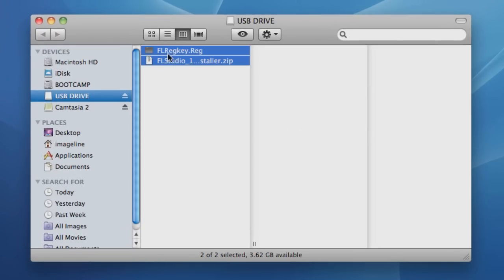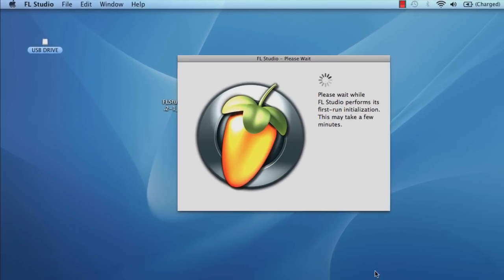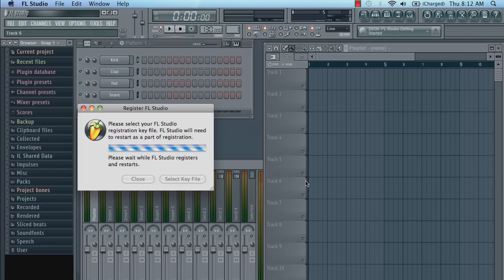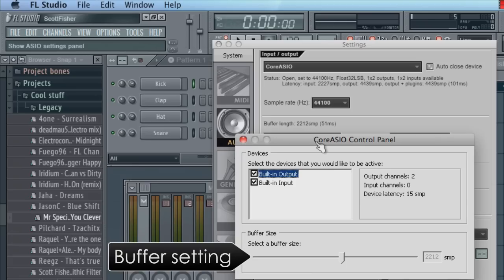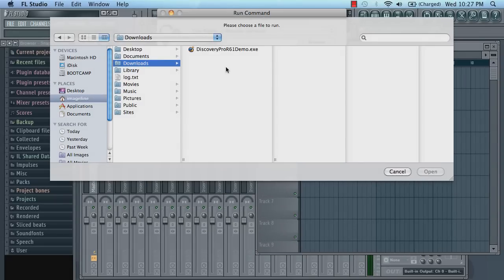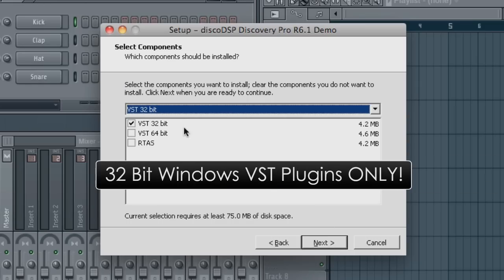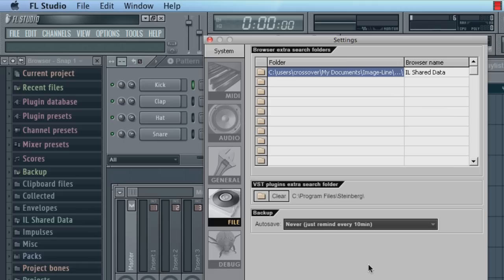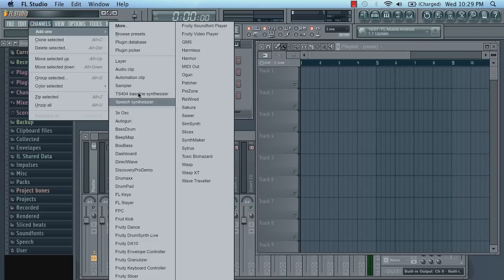FL Studio OS X Beta | Installation Guide for FL Studio & VST Plugins